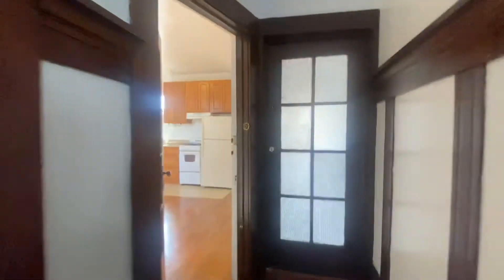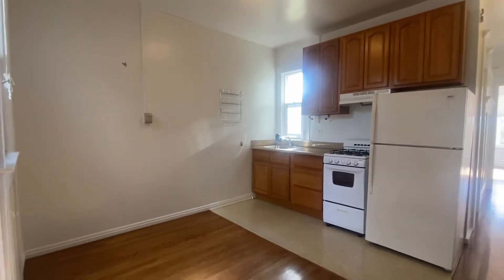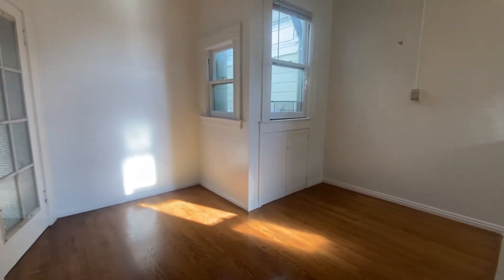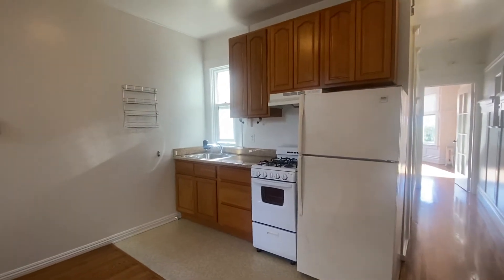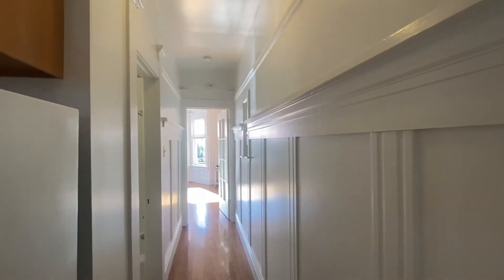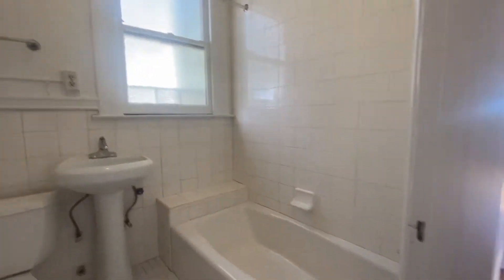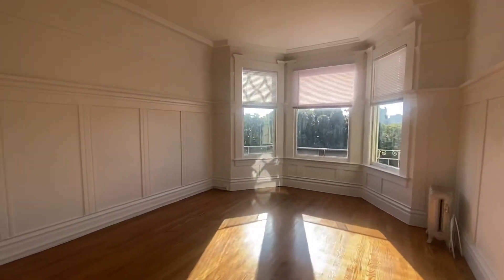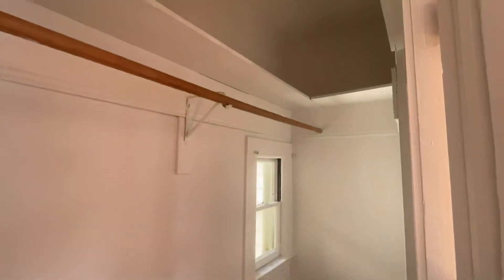Top floor Pacific Heights studio